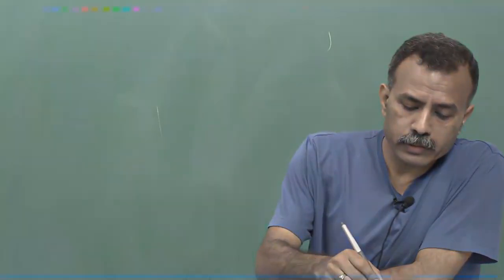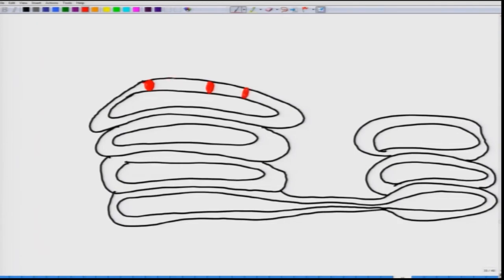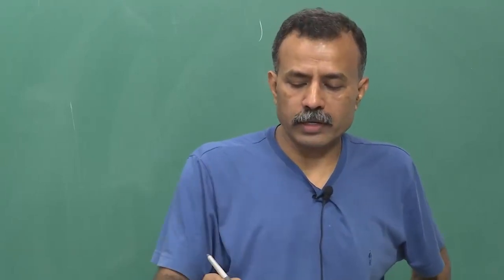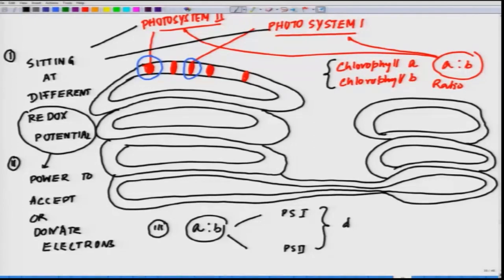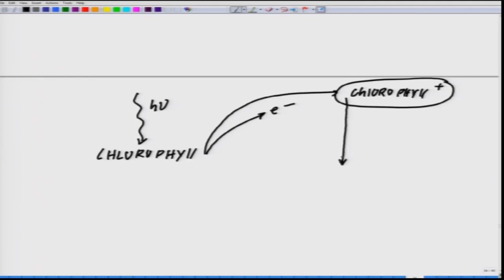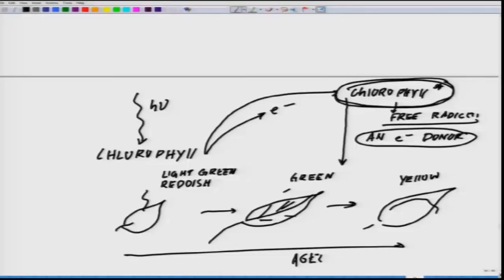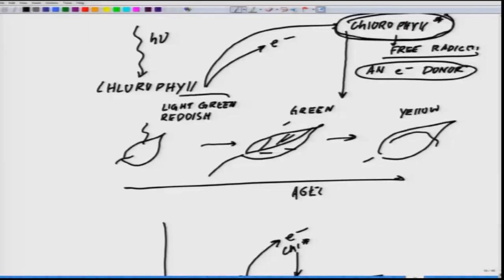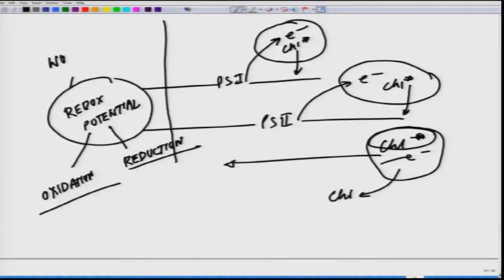Photosynthesis-V swayamprabha CH31SP